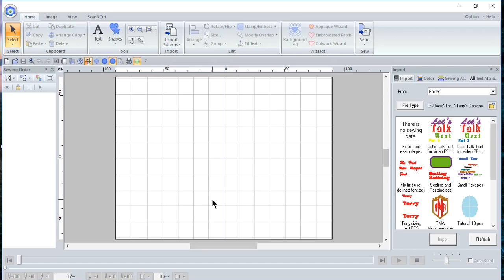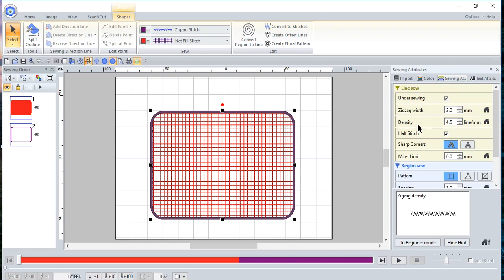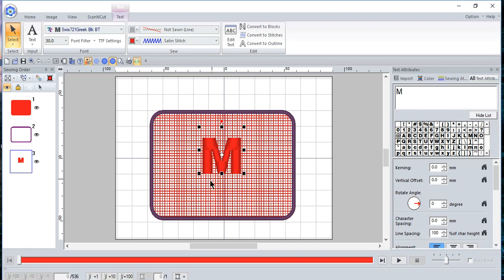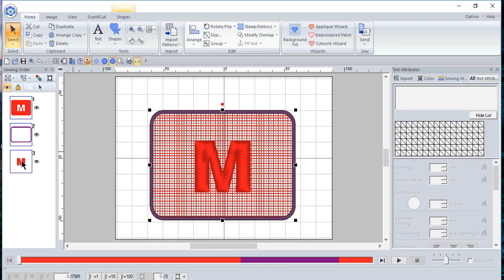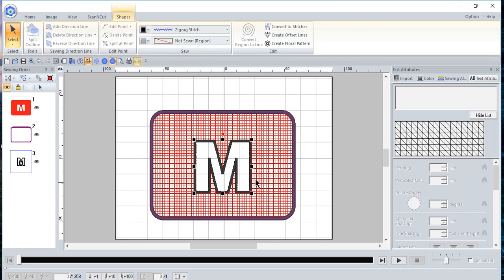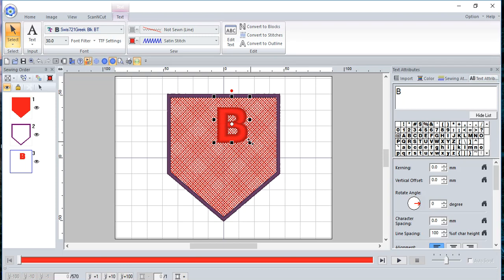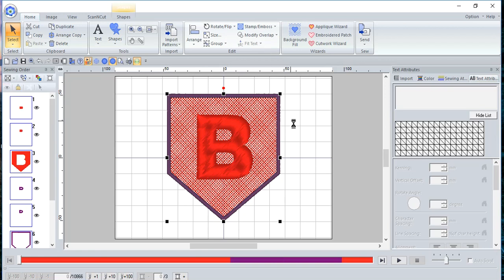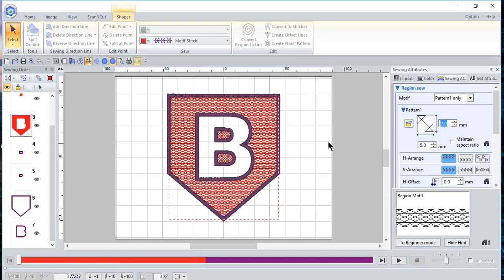Embossed Lettering for Towels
This video shows how to create an embroidery design for embossed lettering using PE Design 11.